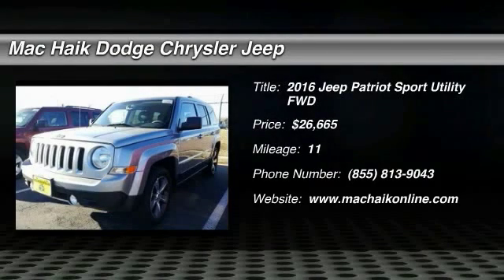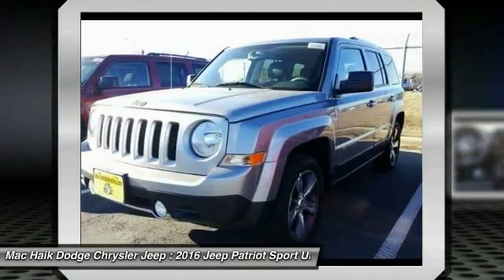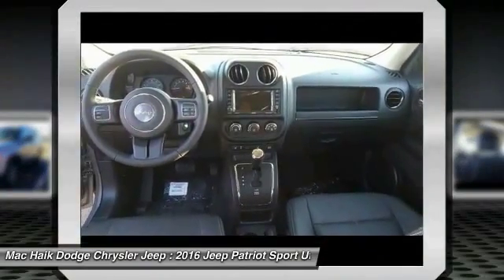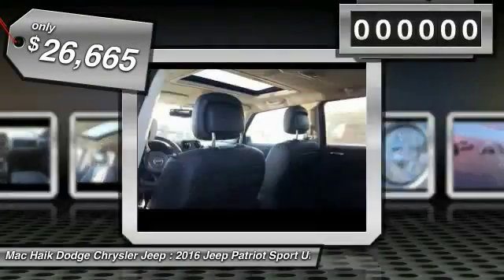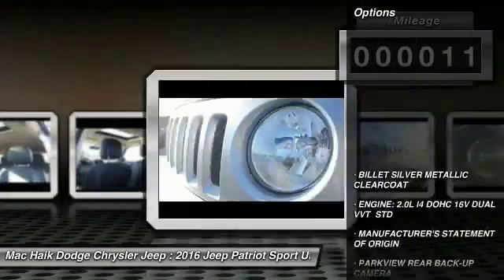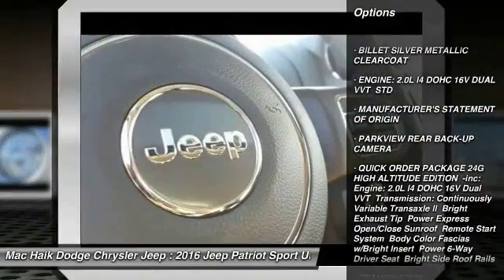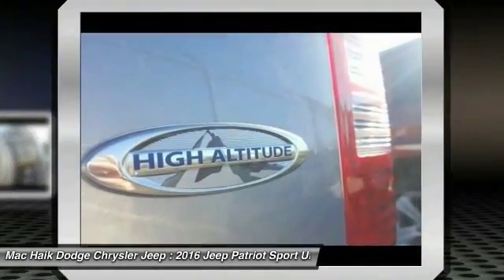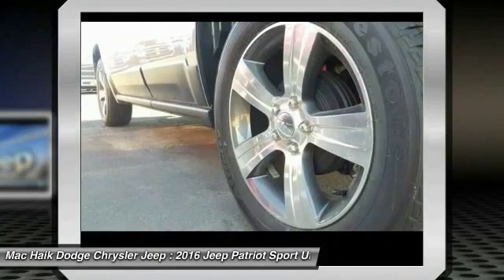2016 Jeep Patriot Austin GD528094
2016 Jeep Patriot High Altitude Edition